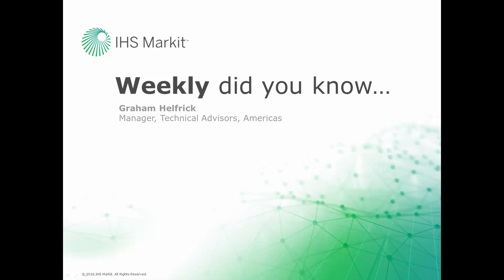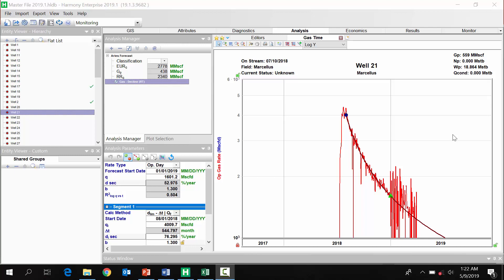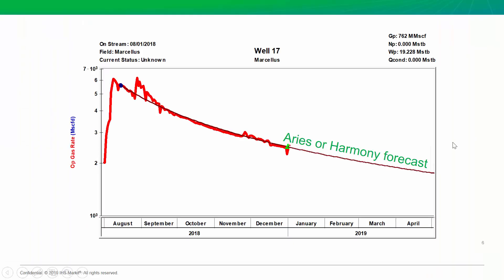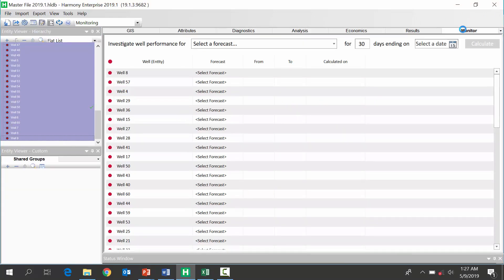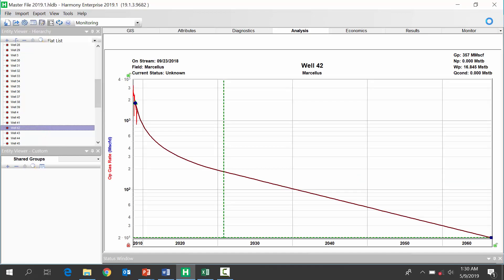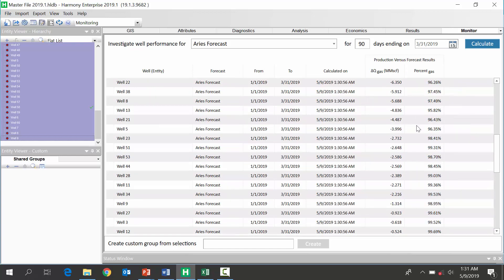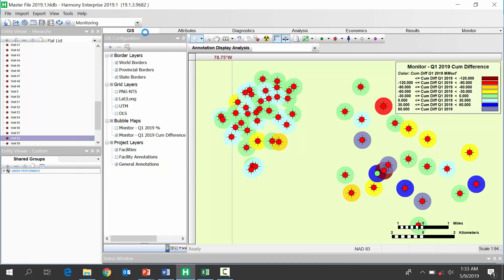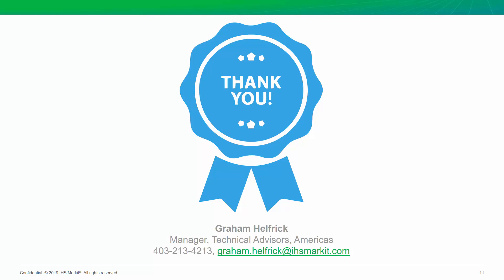Episode #14 - Your forecast is wrong – but when and how much?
All forecasts will be wrong, eventually. The question is just when and by how much will the real well volumes beat or miss the decline assigned. Check out how you can save dozens of hours automatically reviewing well performance from both Aries reserves and preparing for weekly well performance meetings, using Harmony Enterprise’s new Monitoring solution.